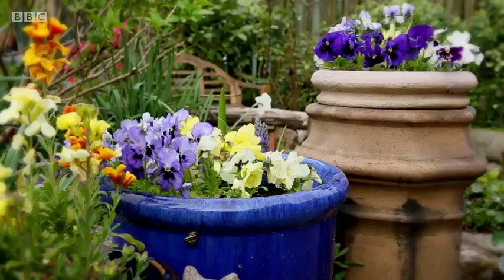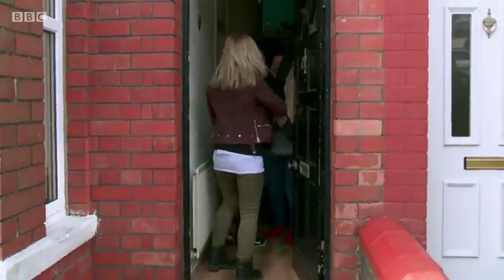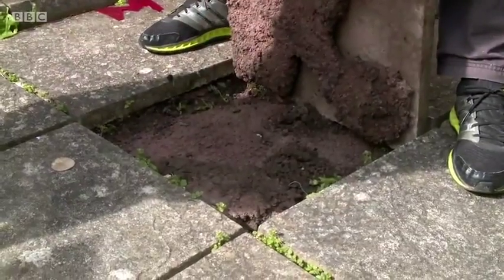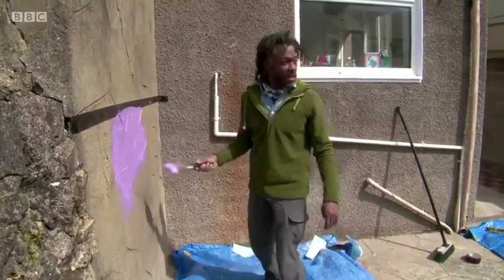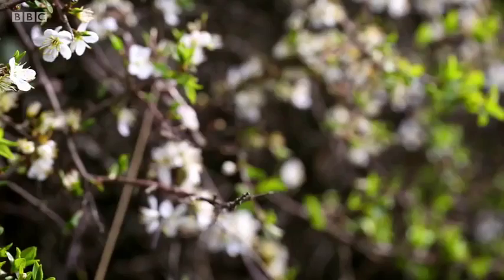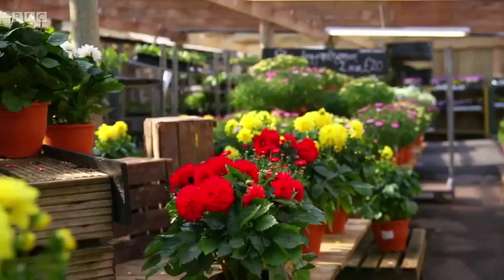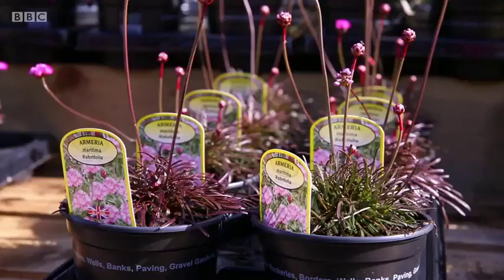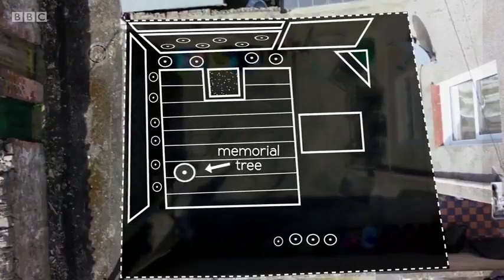The Instant Gardener seas 2 ep 7/15 (June 07, 2015)